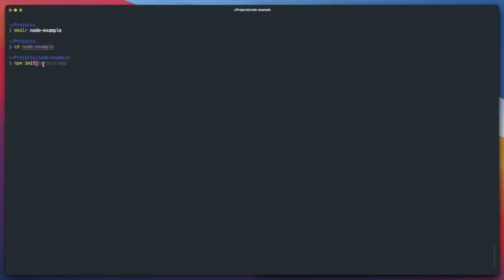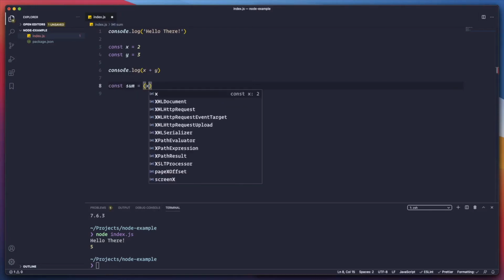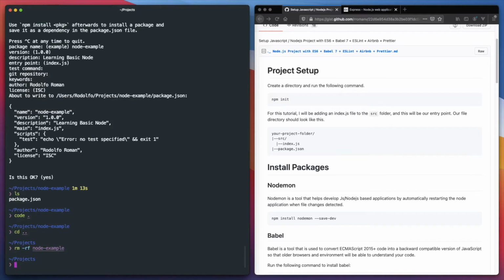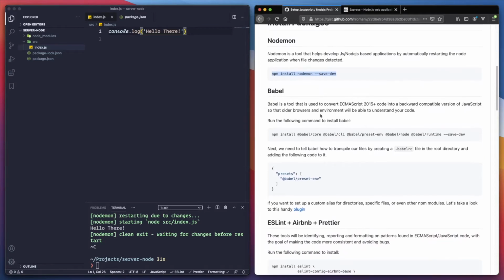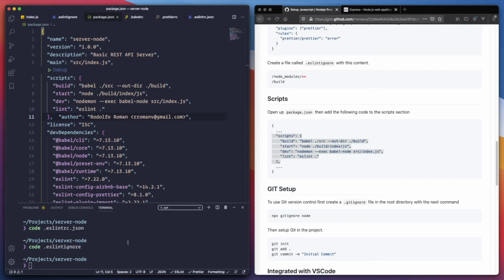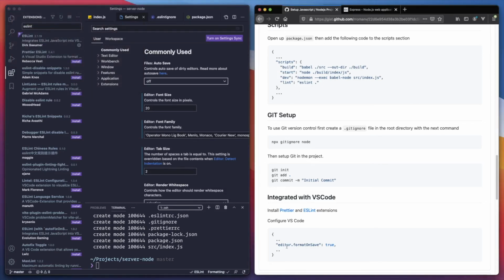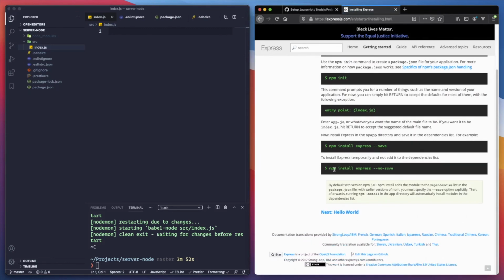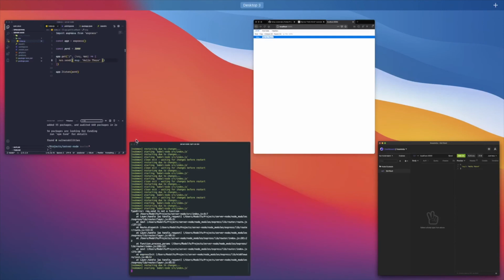A Basic Node.js/Express Server